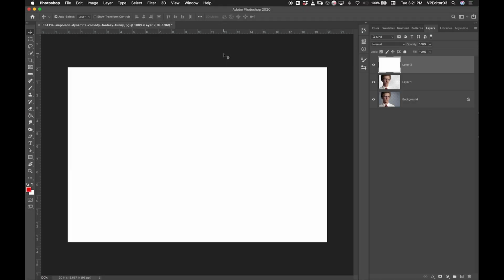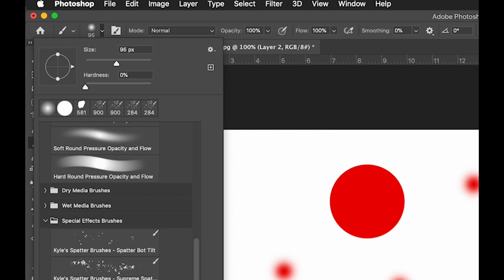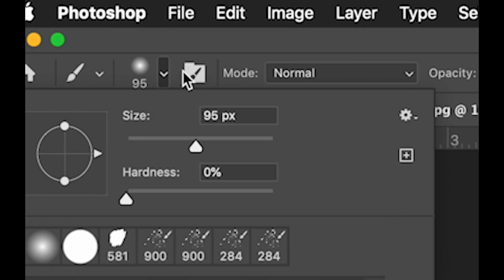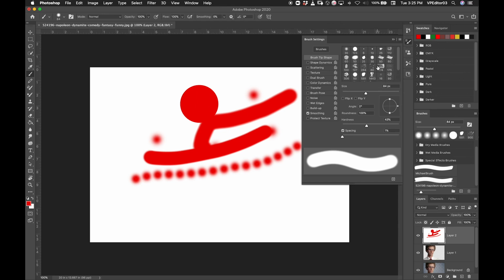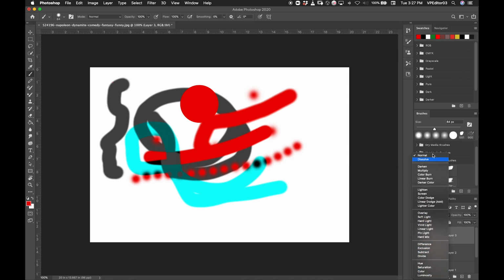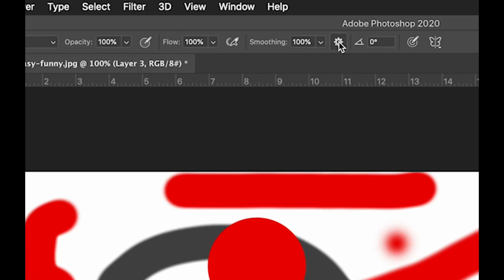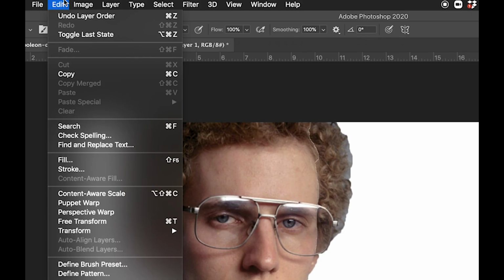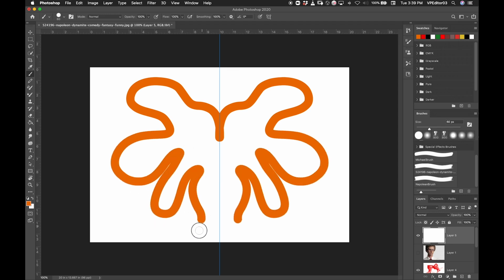Photoshop Techniques : Brush Basics